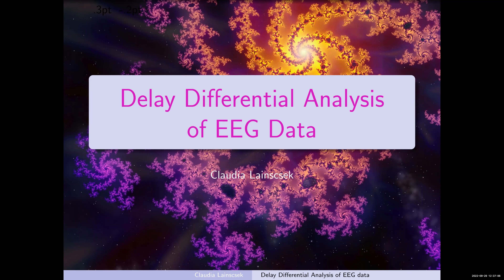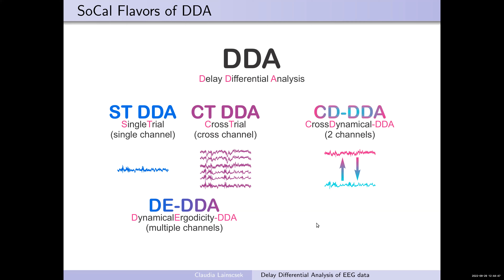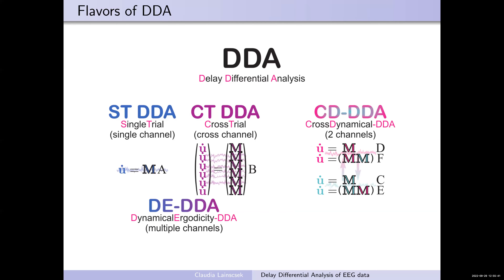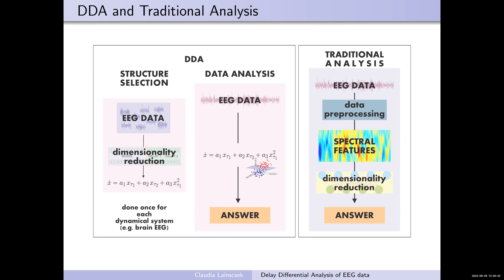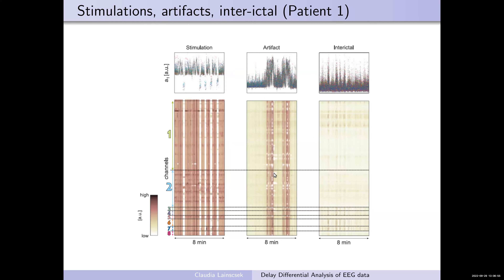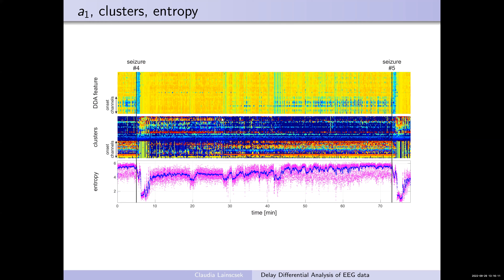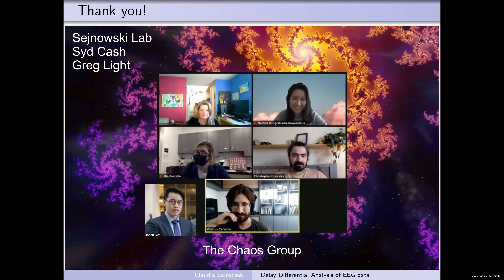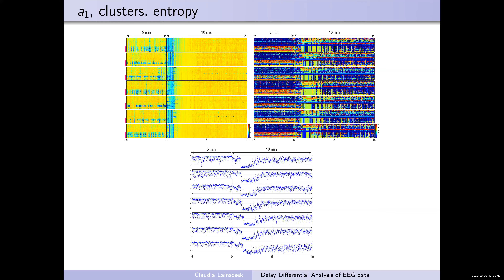Claudia Lainscsek, Salk Institute (9/29/22) - Delay Differential Analysis of EEG Data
Delay Differential Analysis of EEG Data
9-29-22
Presented through the Chalk Talks series of the Institute for Neural Computation (UC San Diego)